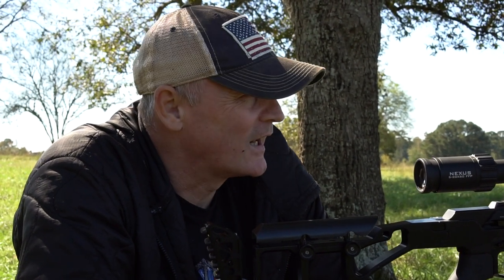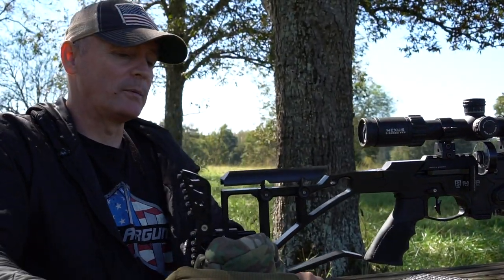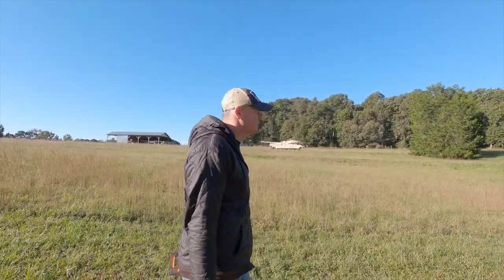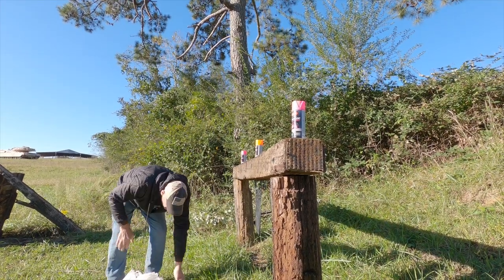Behind the Scenes with IV8888 // FX Crown MKII Video